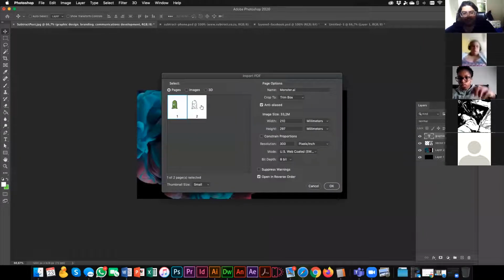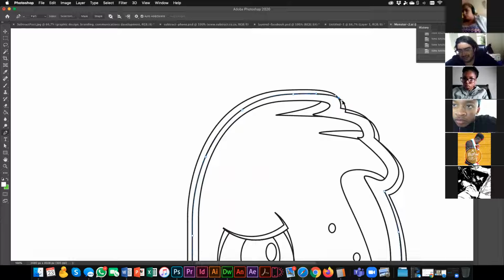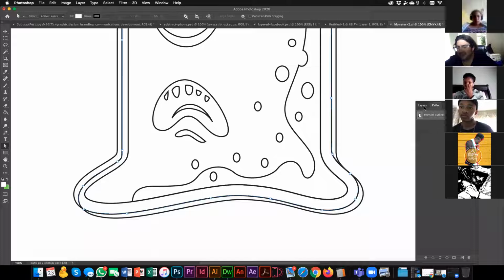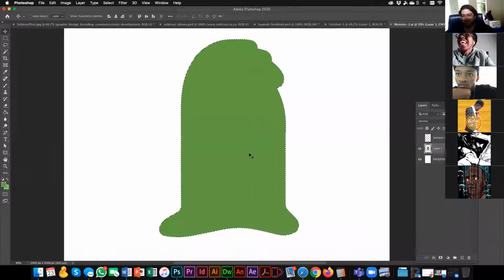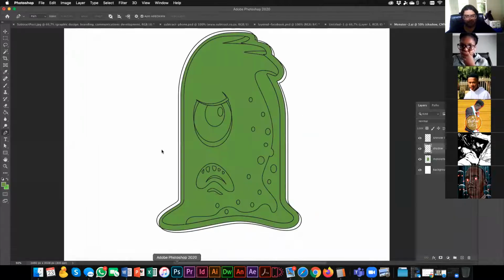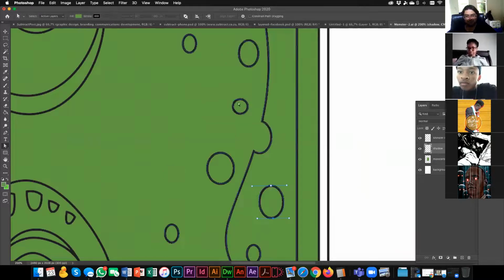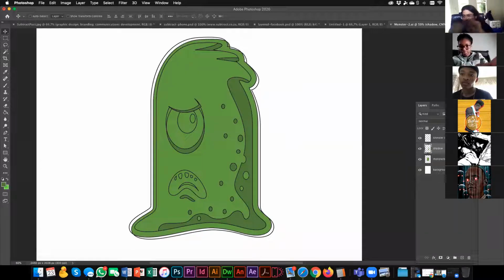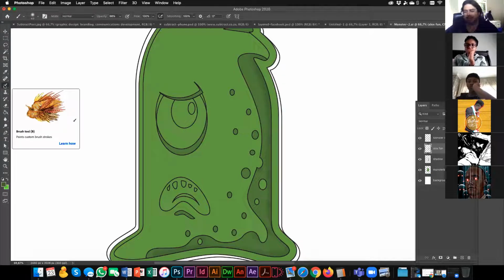GD G2 PSD01-2303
Introduction to drawing paths and filling in colour in photoshop. utilising the Monster that you vector drew.